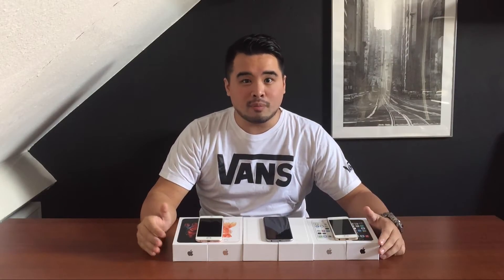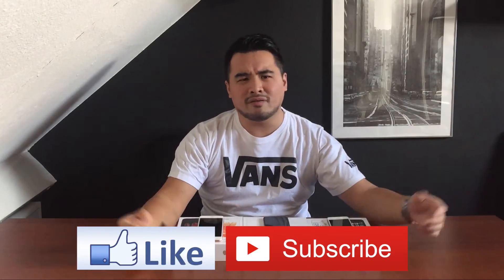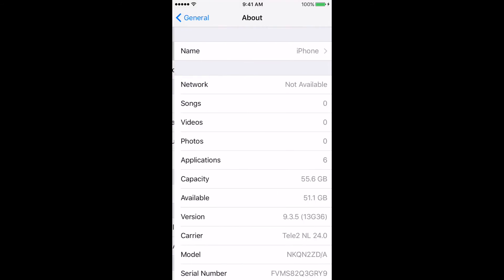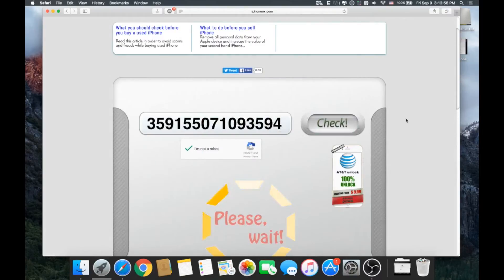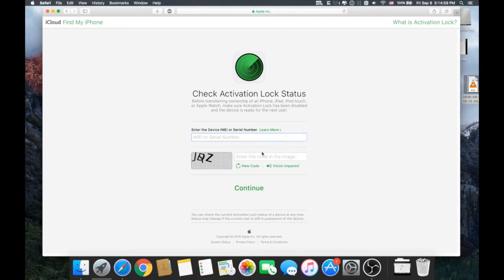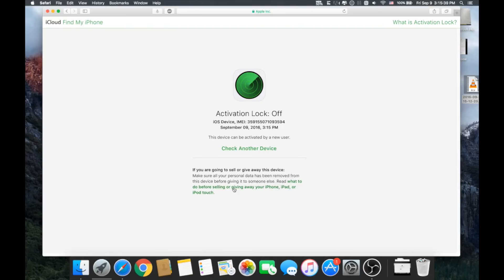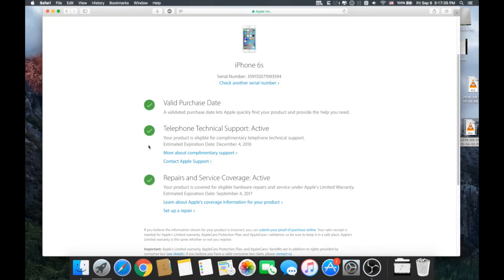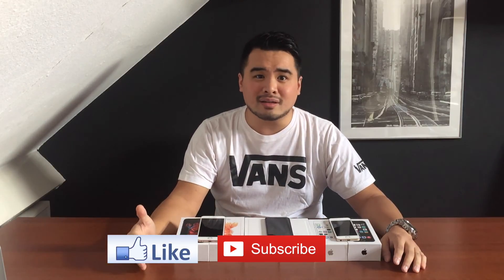Icloud lock on my iphone ?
Hi Everyone,

You just decide to buy a second hand iphone but the iphone you just bought got stuck with an icloud lock. You cant restore it anymore or in worst case you cant even use your iphone.

In this video i will show you how to check an iphone on does it has an icloud lock on it.

Hi Rez- 3ft tall